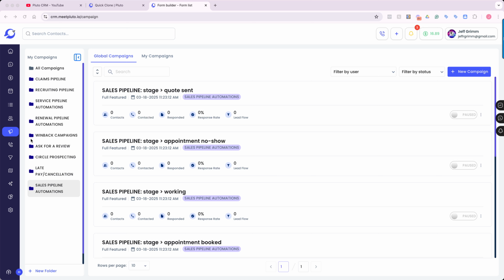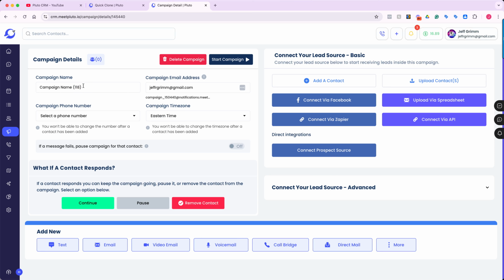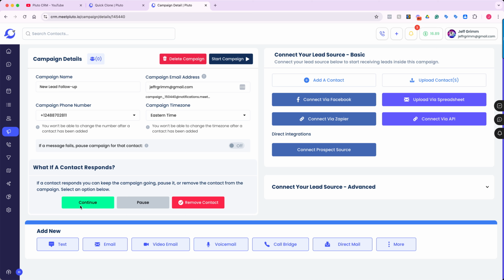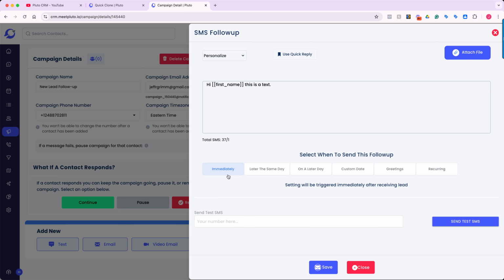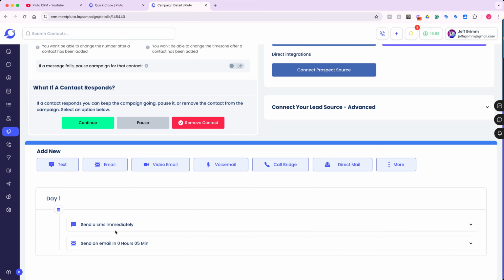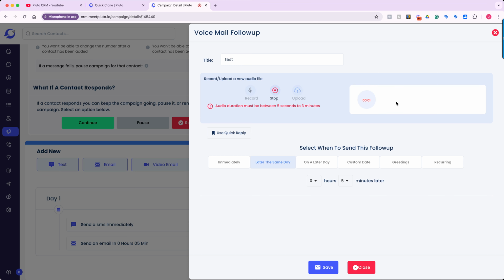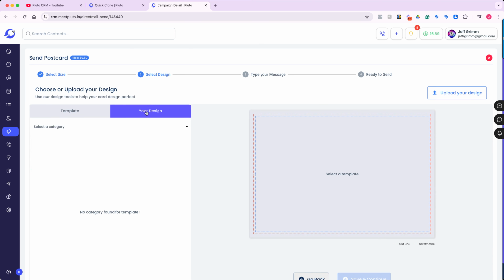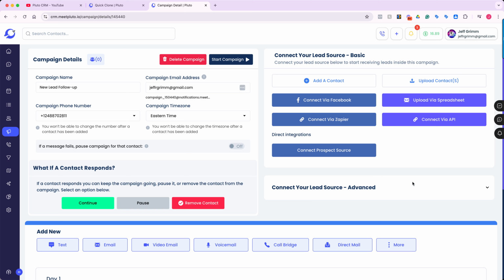How to build a campaign Pluto insurance CRM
In this video I'll show you how to build a campaign inside Pluto.